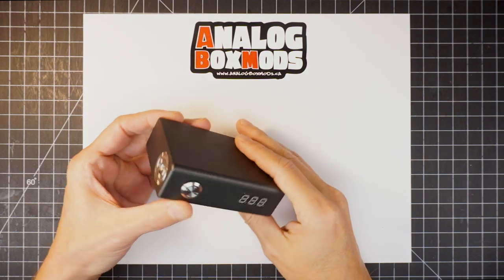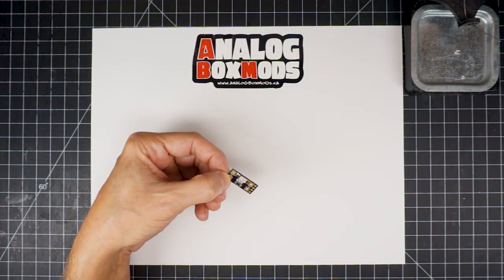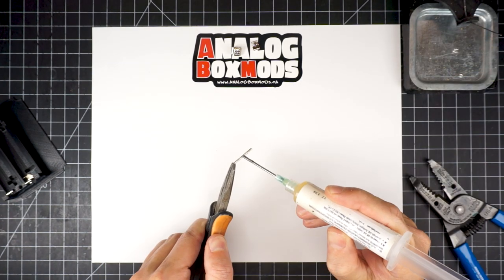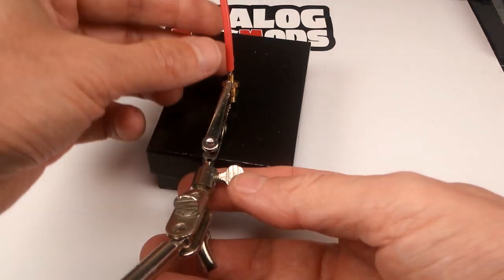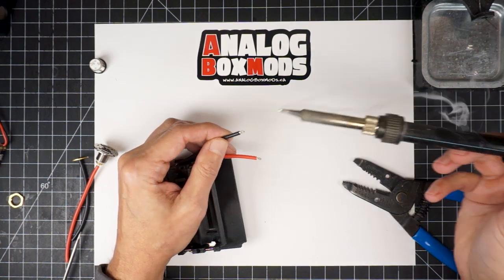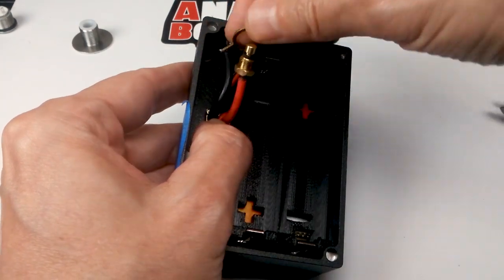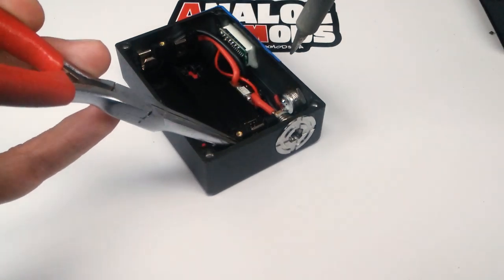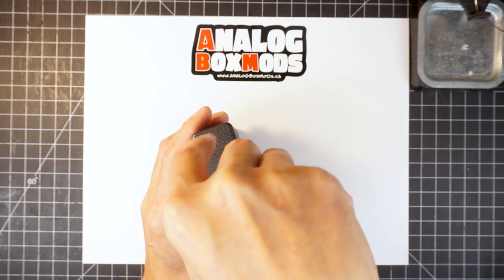Unregulated (Mosfet), 2x18650, ABM-2-VM Enclosure, DIY Box Mood Build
New mosfet breakout board, 2x18650 in the ABM-2-VM Enclosure.